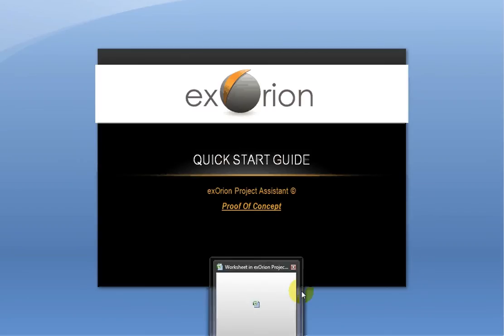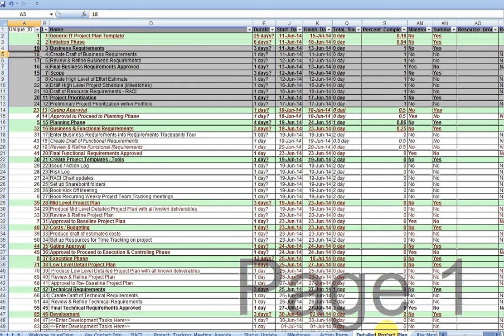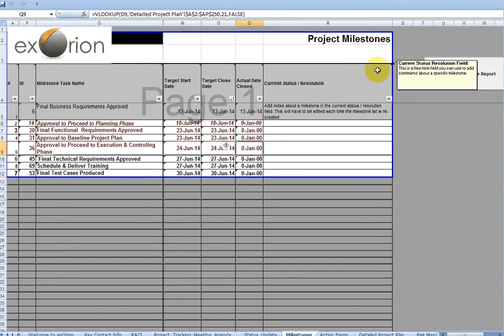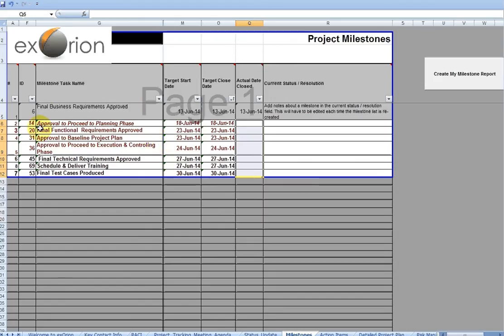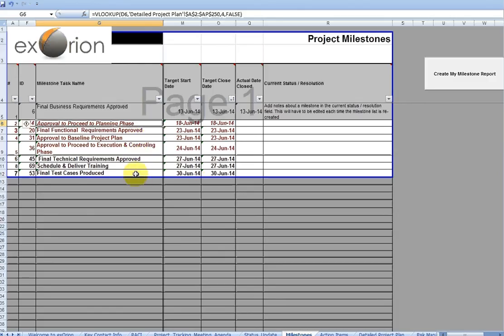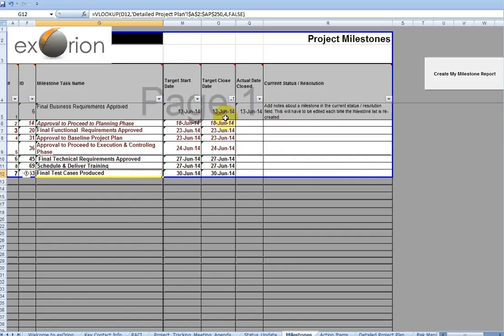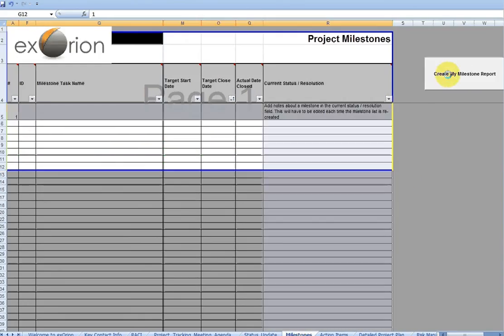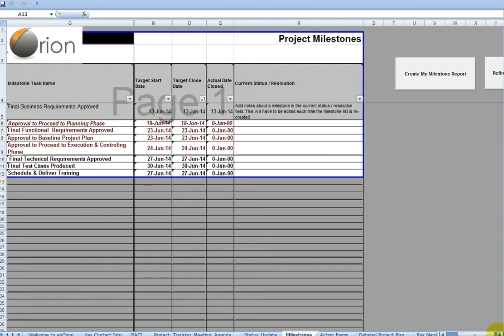exOrion Milestones Tutorial #9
This tutorial will show you how to use your project assistant to create a current progress view at the milestone level (mainly for executives and senior management) in seconds. The next time your boss says he needs to current status of your project, just the key milestones, in 10 minutes, give it to him in 1 minute.